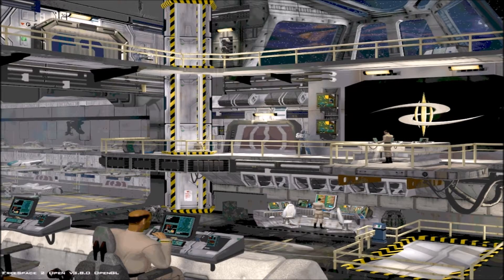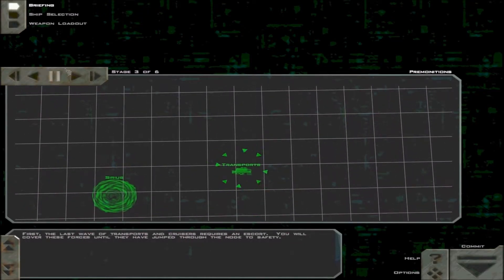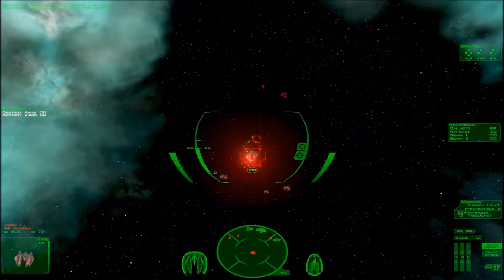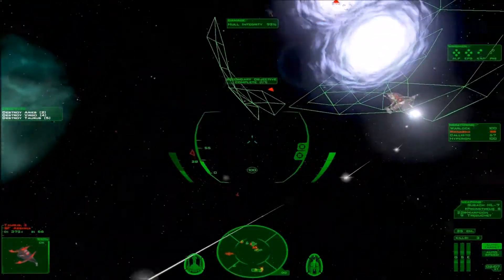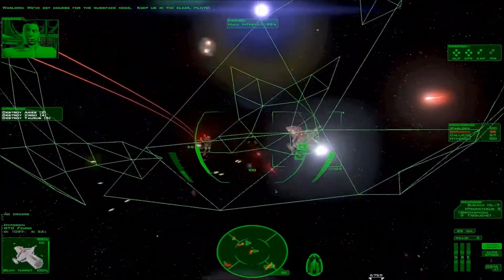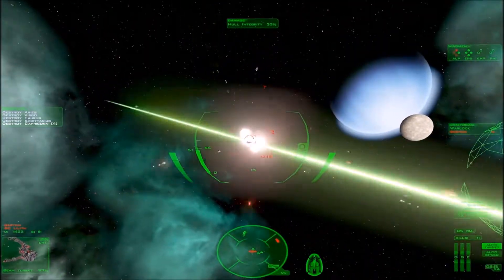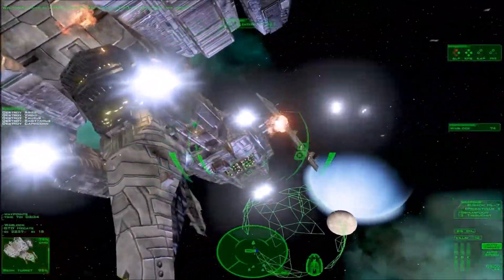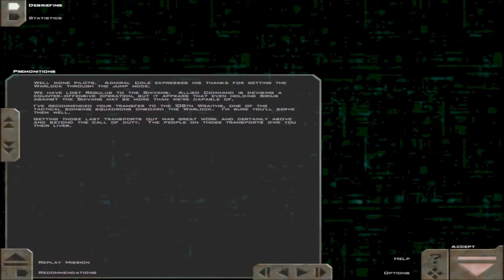Let's Play FreeSpace 2 Warzone Mission 3 - Premonitions